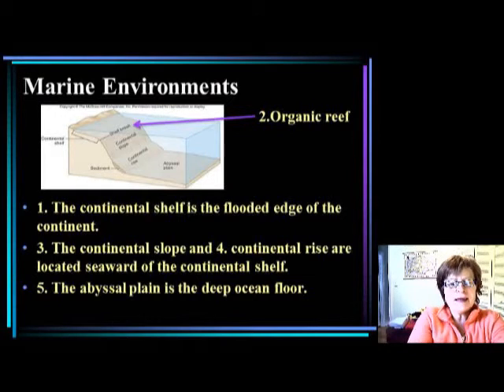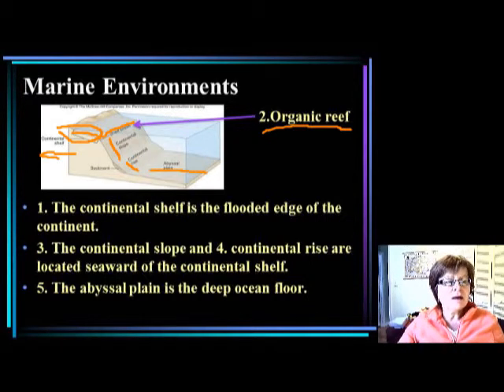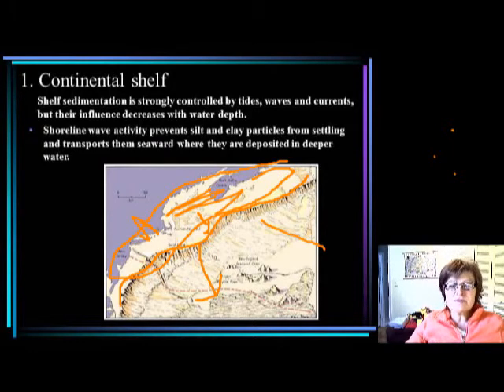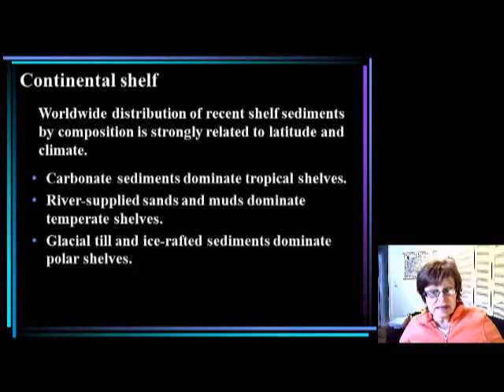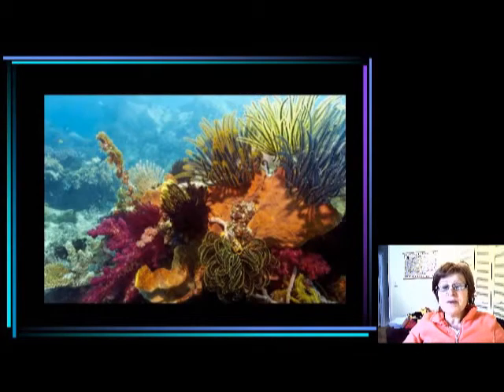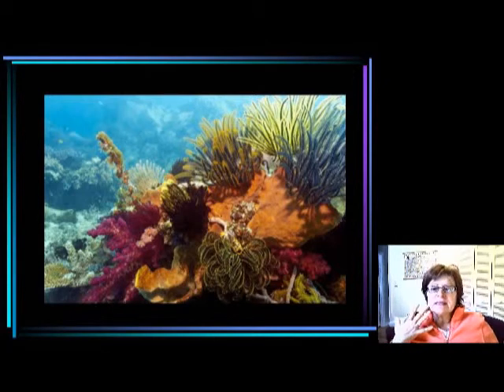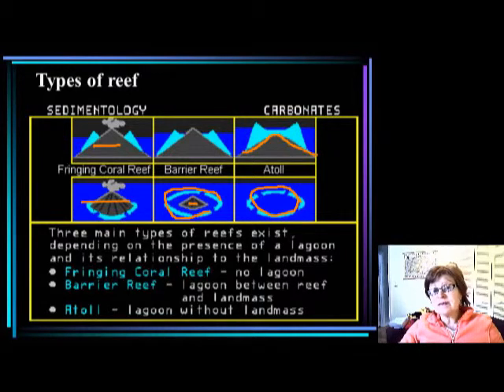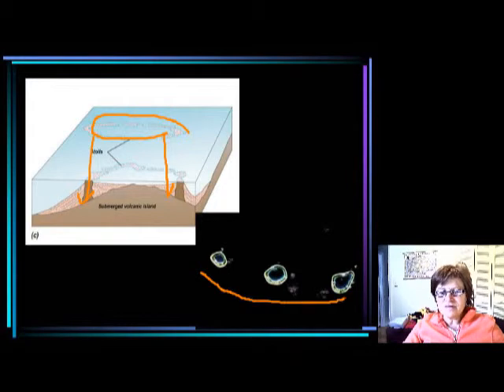Environments 5.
Historical Geology slides